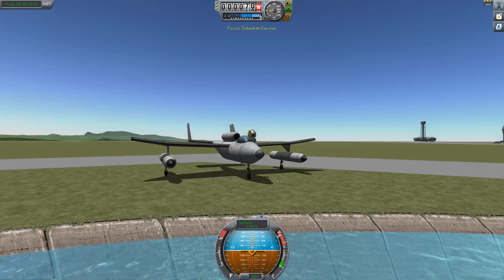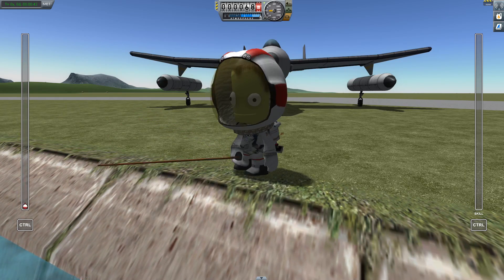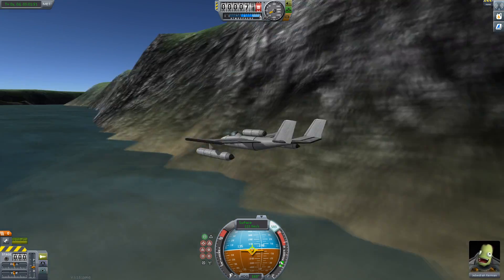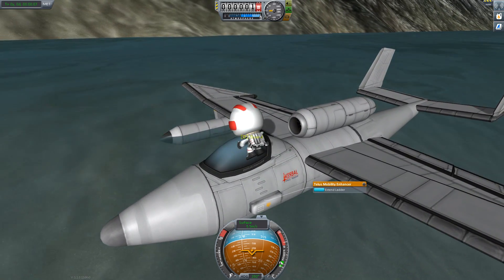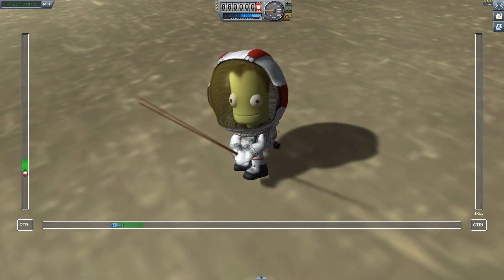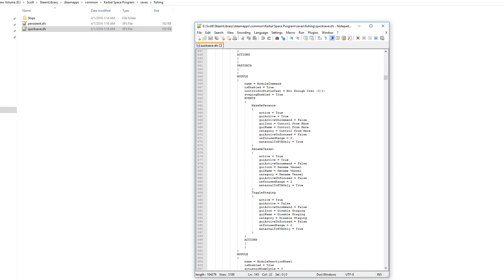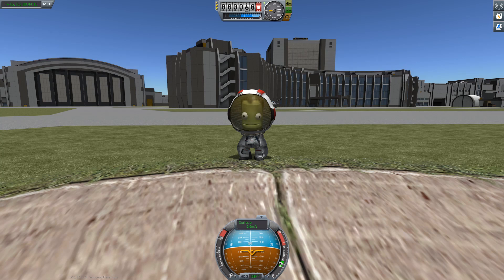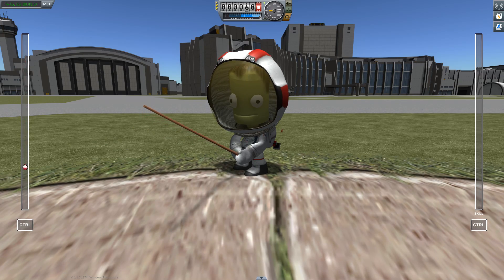Hidden Feature In Kerbal Space Program 1.1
Turns out Squad has some hidden kerbal animations left in the game and by editing the save file you can enable some hidden gameplay options that have very little to do with rocket science.

Thanks to Nightingale